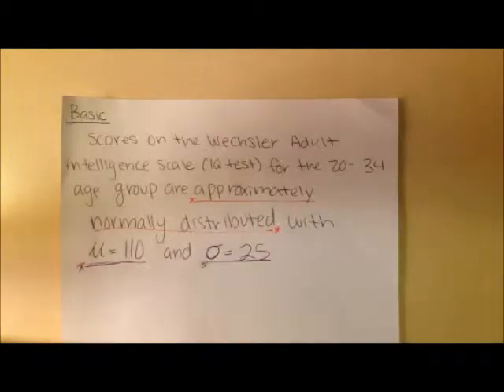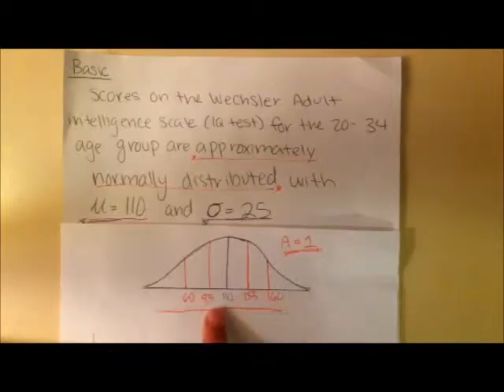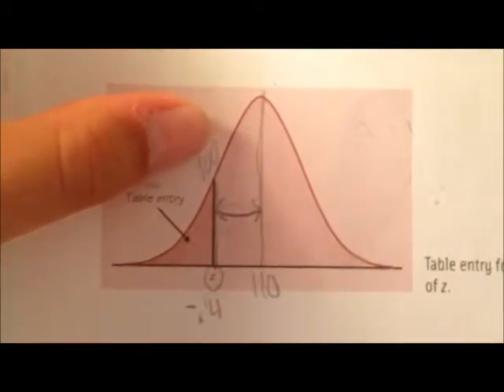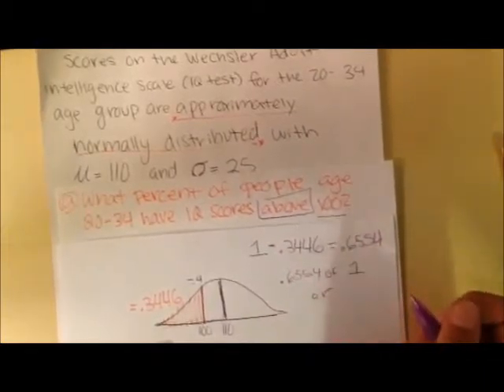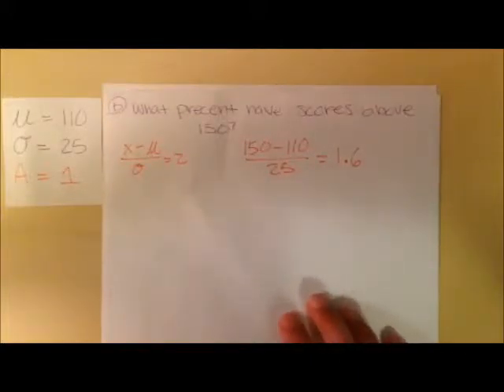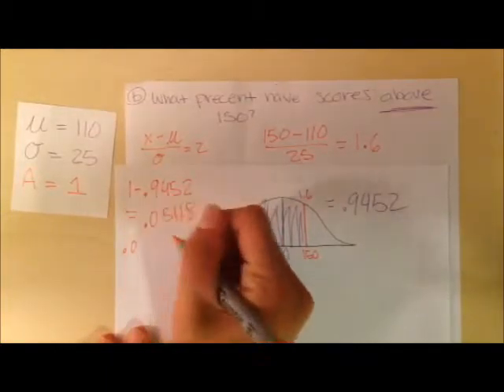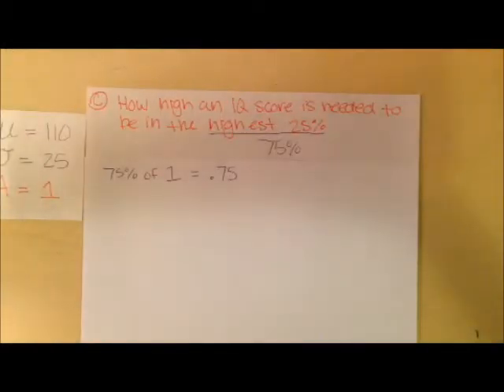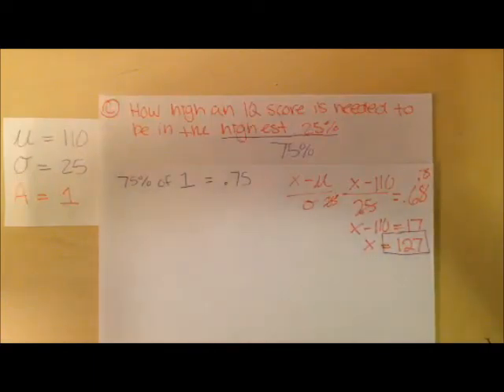Z-Score Calculations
Scores on the Wechsler Adult Intelligence Scale (a standard IQ test) for the 20 to 34 age group are approximately normally distributed with a mean at 110 and a STD of 25
a) What percent of people age 20 to 34 have IQ scores above 100?
b) What percent have scores above 150?
c) How high an IQ score is needed to be in the highest 25%?